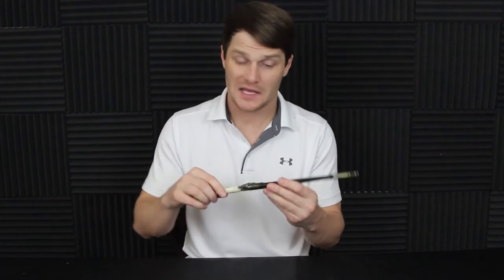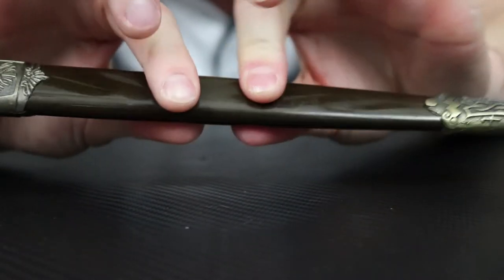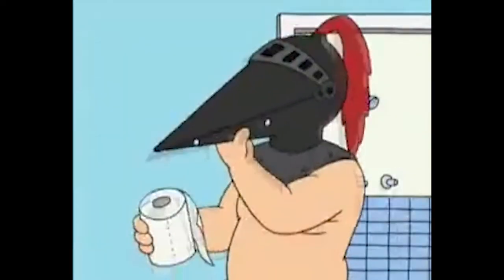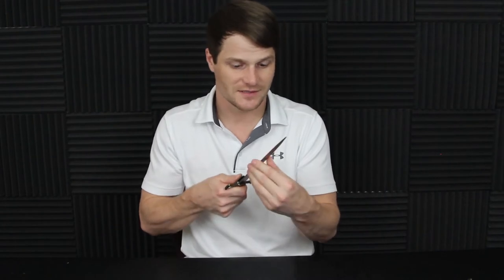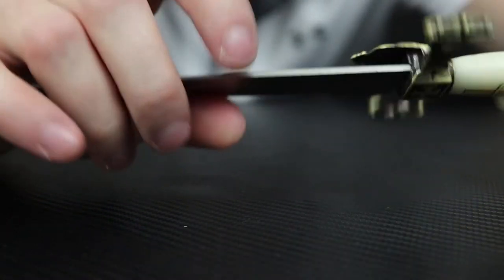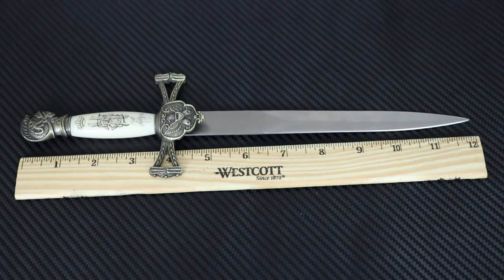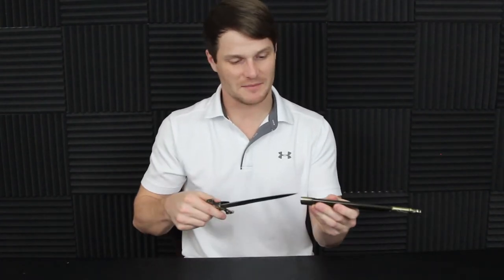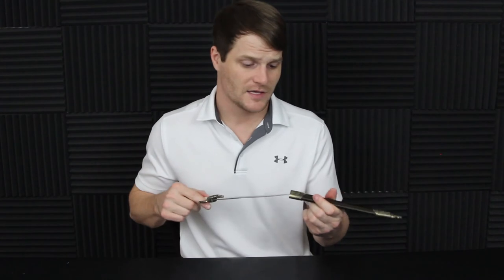Whetstone Cutlery Medieval Double Edged Stainless Steel Dagger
Whetstone Cutlery Medieval Double Edged Stainless Steel Dagger, Brass.

Stainless steel blade, double edged, overall length in scabbard: 13-3/4 inch, blade length: 7-7/8 inch,

Faux bone handle with imprint on both sides, silver finished cast metal brass trim, hard scabbard: custom brown plastic with silver metal trim

Comes in gold velvet lined paper box, dimensions: .5 x 3.375 x 14 inches, includes retail packaging

This Medieval style dagger comes with a highly detailed scabbard and handle. Pommel of the dagger is ornamented with a genuine knight’s helmet. The blade is 7.875 inches long and forged of quality stainless steel. Iconic designs on handle conjure the essence of medieval times.

OUR EQUIPMENT:
***The Mics We Use***
1st MIC
2nd MIC